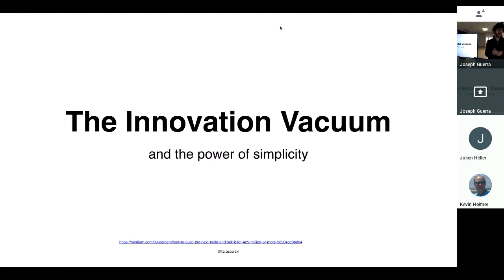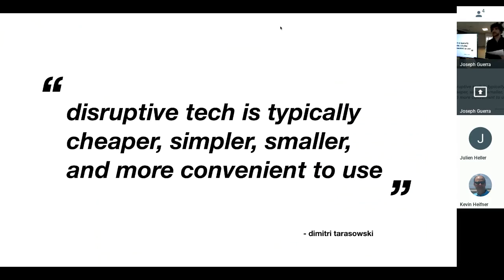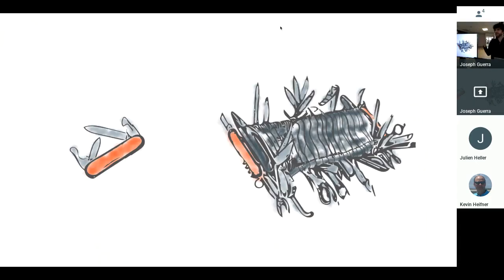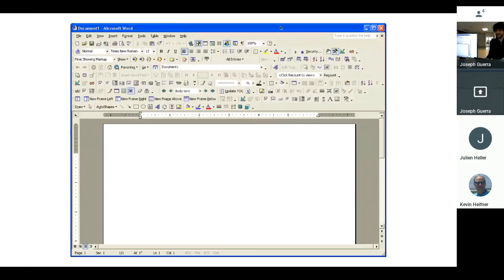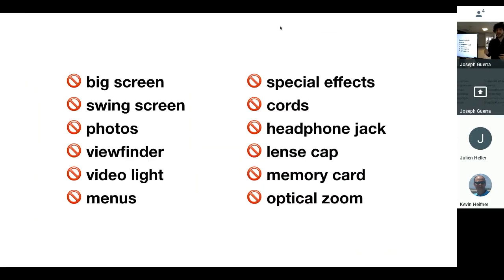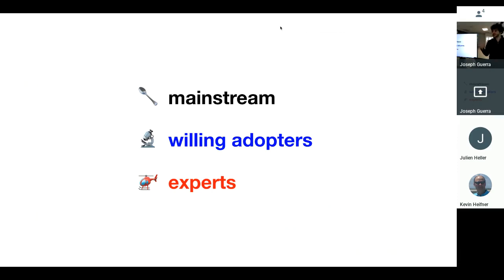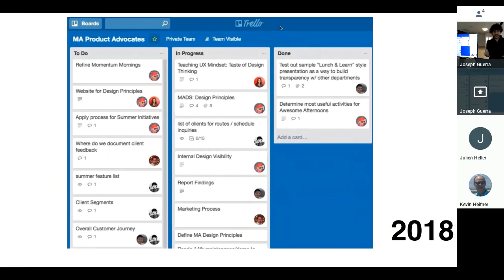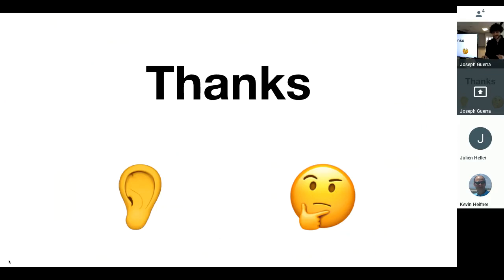Vacuum of Innovation: and the power of simplicity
A presentation on the vacuum of innovation, and how simple products are powerful and disruptive. Download the presentation source and full transcript notes (for the cost of lunch)

I presented a version of this talk at 3 different companies. This video is the latest. It inspired reflection and excitement!

This is heavily influenced by Dimitri Tarasowski's article He is a knowledge person in the product space. Check him out!